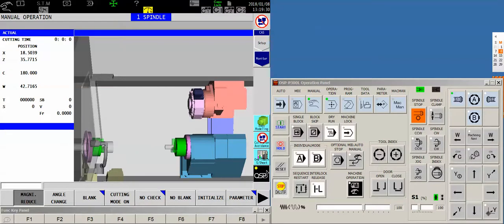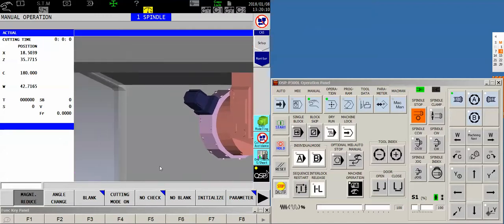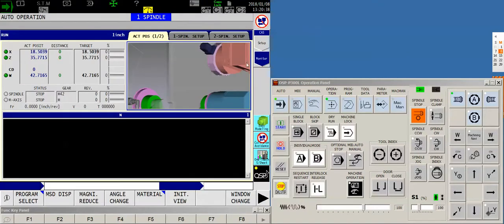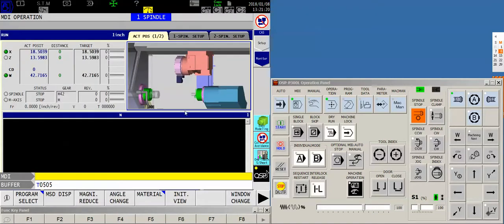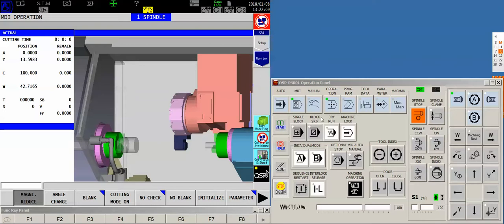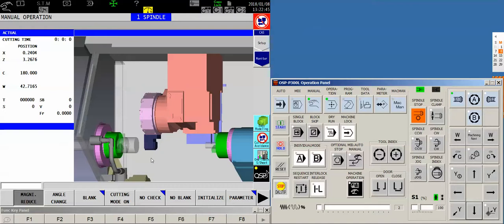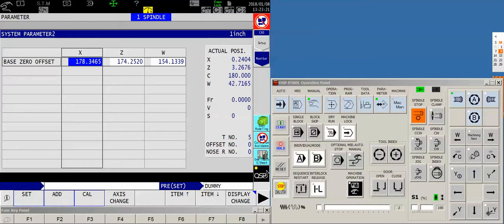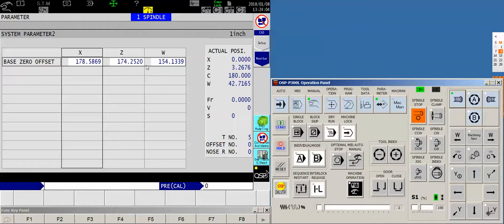X CENTERLINE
Setting the center of rotation to the center of a bore bar socket as machine X0